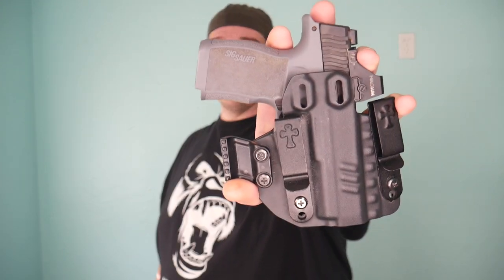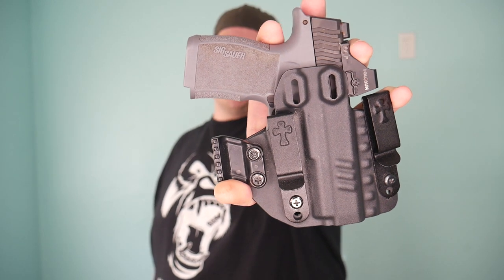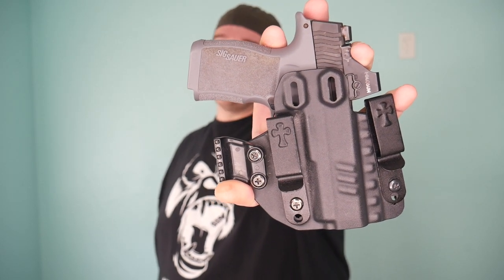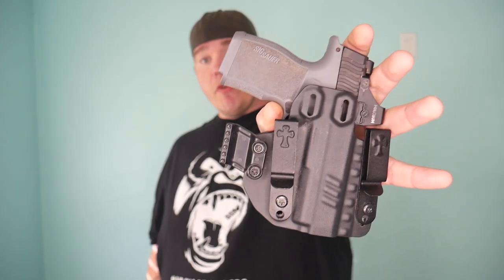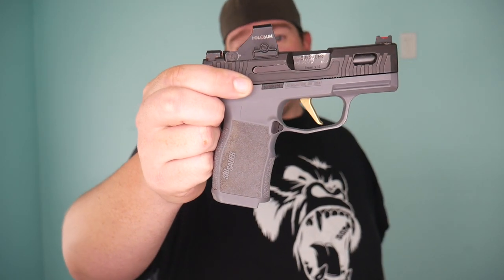Crossbreed Rogue Holster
what's up everybody and welcome back to the channel.

Parler: @ShootingGalleryNewEngland
Rumble: Rumble.com/ShootingGalleryNE
Odysee: Odysee.com/ShootingGalleryNE